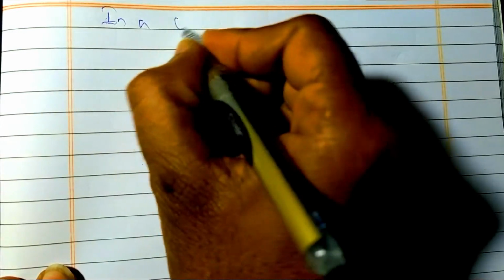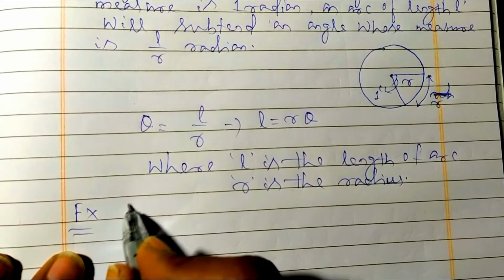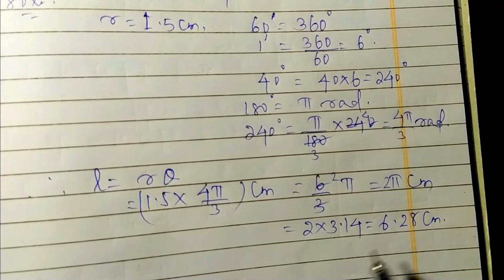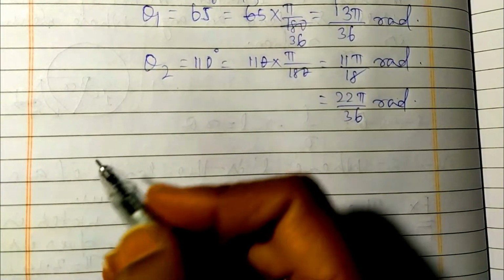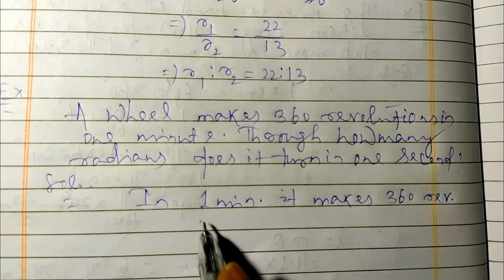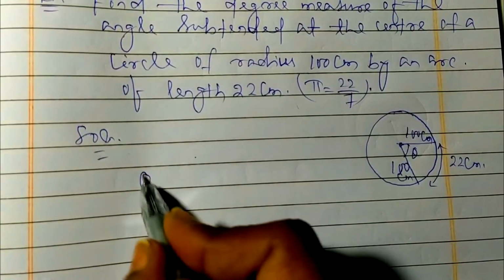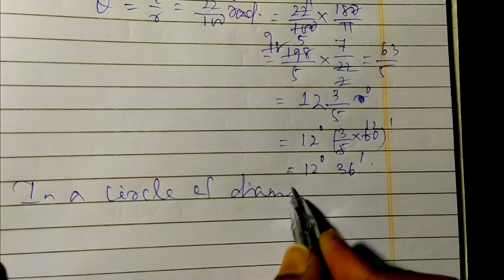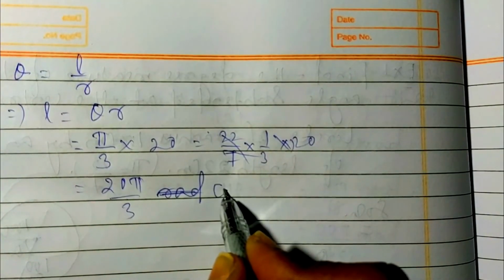Fundamental Of Trigonometry part 2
02:35 the minute hand of a watch is 1.5 cm long. how far does it tip move in 40 minute.
05:11 the arcs of the same length in two circles subtend angles 65 and 110 at the centre, then find the ratio of their radii.